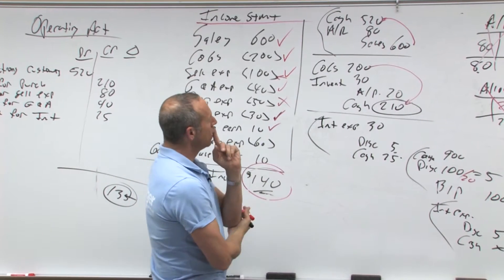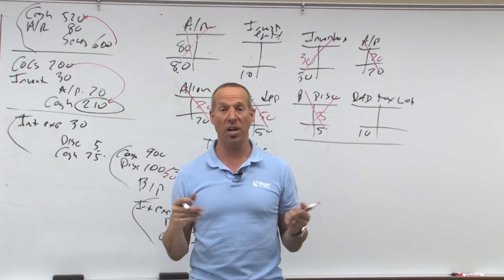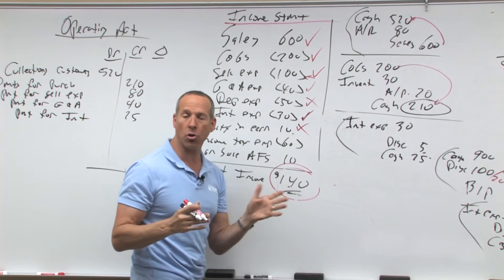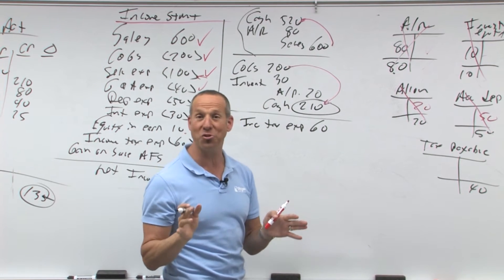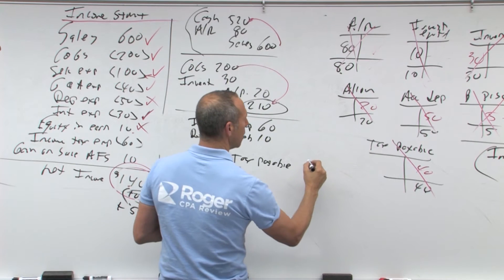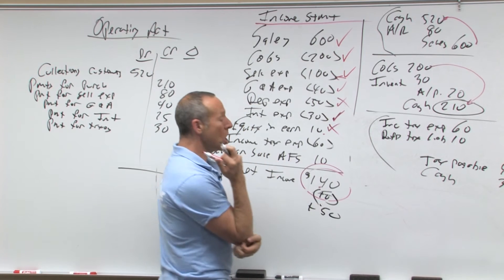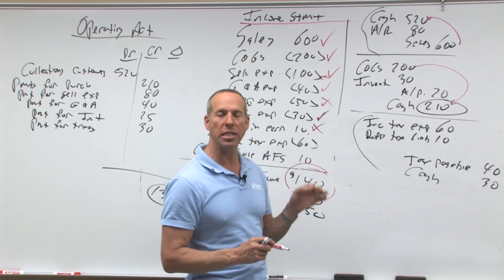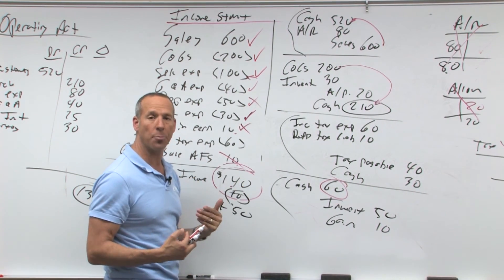Statement of Cash Flows: Direct Method - Lesson 4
In this video, 25.03 – Statement of Cash Flows: Direct Method – Lesson 4, Roger Philipp, CPA, CGMA, continues working through the direct method statement of cash flows example from the previous lessons, complete with helpful journal entries.

Enjoy a refresher explanation of accounting for investments under the equity method as Roger shows how equity in earnings on the income statement affects the statement of cash flows under both the direct method and the indirect method.

Next, Roger shows how to calculate the cash payment for taxes from the income tax expense on the income statement and the change in the balance sheet accounts deferred income tax liability and income taxes payable.

Lastly, Roger discusses how to handle a gain on sale of available-for-sale security on the statement of cash flows.

Video Transcript Sneak Peek:

Ok, let's look at equity and earnings. Now equity and earnings, this was from that investment under the equity method. Why would something go to the income statement? Let's see, because we have an investment in that equity and earnings. Remember what we learned is when I buy the investment, debit investment, credit cash, when you earn money, you're worth more. The equity method says since you're worth more, my investment is worth more.

Now, when you earn it, I record it as income even though I haven't touched it yet, why not? Because I have significant voting influence, 30, 50 percent. I'm reasonably assured of getting it in the form of a dividend down the road. So my journal entry is debit investment, credit, equity, and earnings.